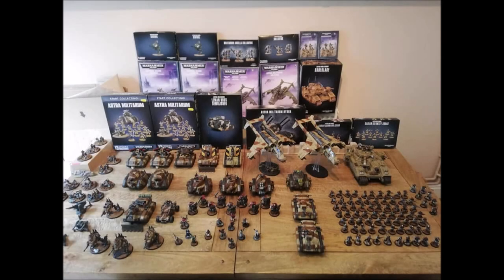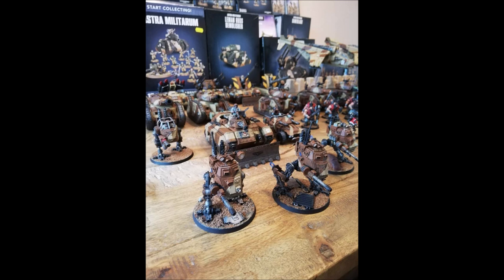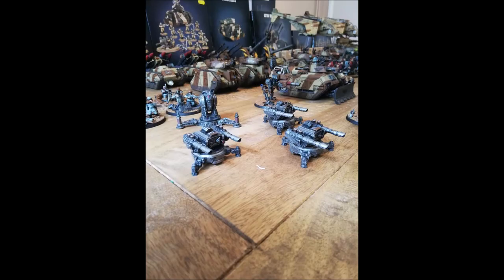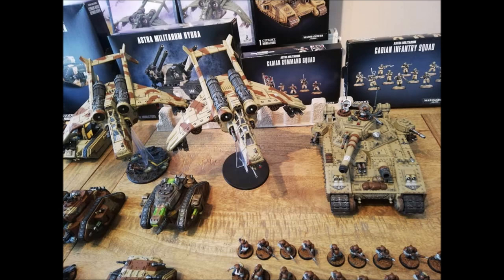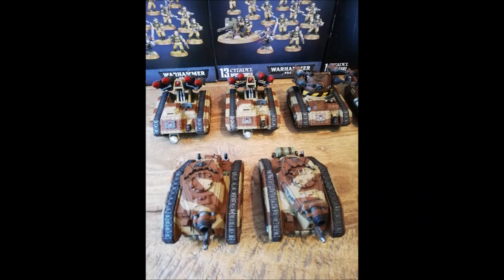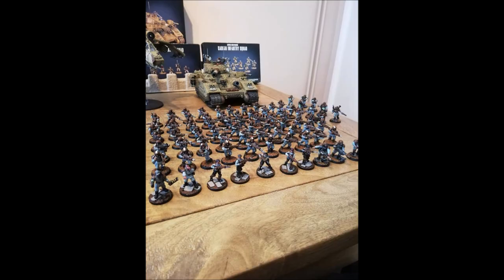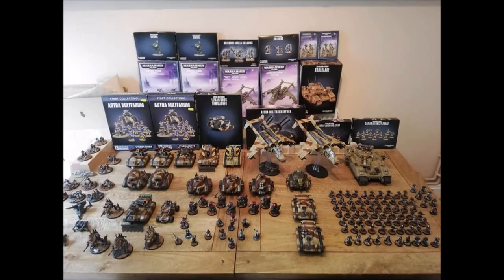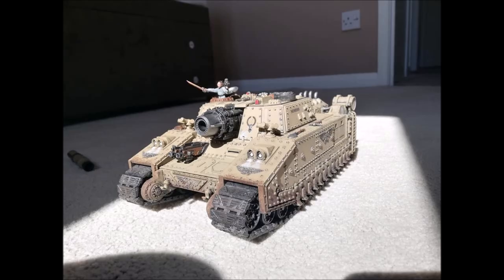Commissar and Lord Commissar Loadouts - 9th Ed. Warhammer 40,000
Mailing Address
Name: Studio 234
Street: 4a Rylands Street
Town/City: Warrington
Post Code: WA1 1EN
Country: United Kingdom